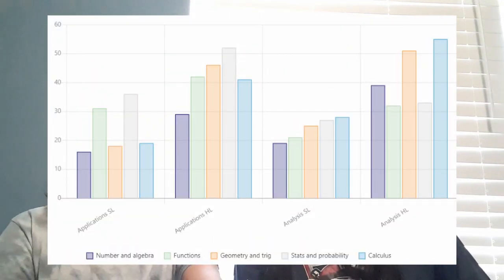What is IB Math Analysis and Approaches?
This video has information about the Math Analysis course, especially regarding the IB Program at Plano East Senior High.

We have a small comment to make on the "living and breathing" math statement. We made it seem dramaticized, but it is true that you should only HL math if you are passionate about math and have talent in it. Don't do it just because you think you should!